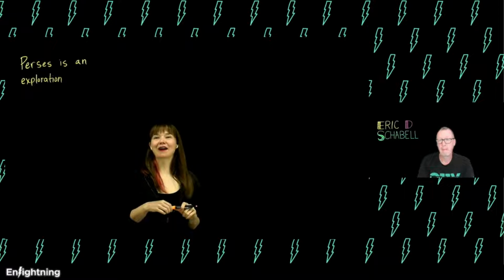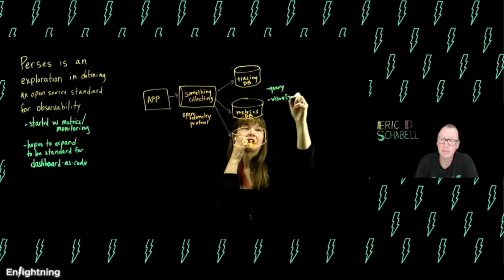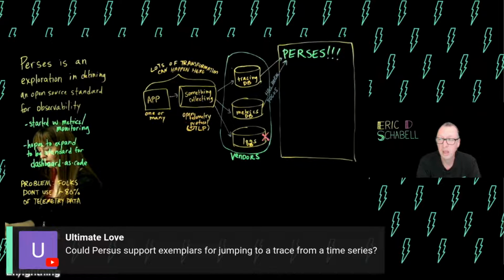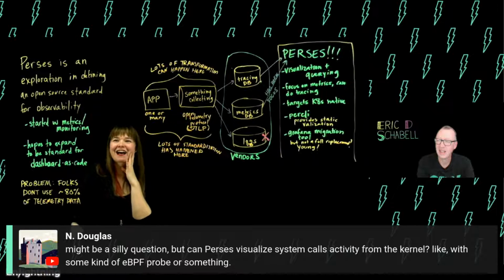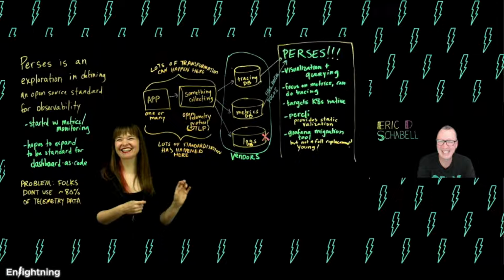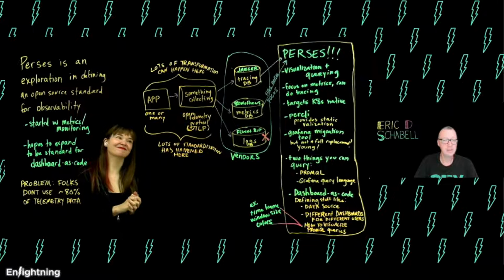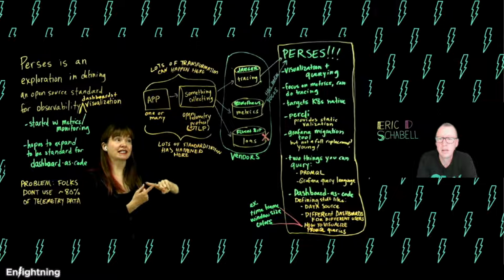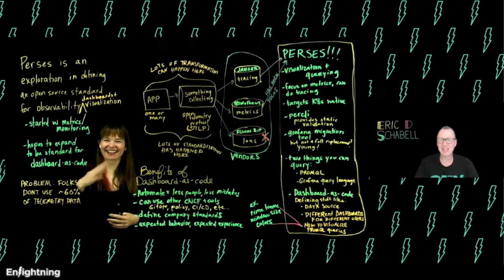⚡️ Enlightning - Meet the New Kid in the Sandbox: Perses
When you jump in the CNCF Sandbox you will meet the new kid, a visualization and dashboards project called Perses. This session will provide attendees with the basics to get started with integrating Prometheus, PromQL, and more with Perses. A journey will be taken from zero to beautiful visualizations seamlessly integrated with Prometheus. This session leaves the attendees with hands-on self-paced workshop content to head home and dive right into creating their first visualizations and integrations with Prometheus and Perses!

With host Whitney Lee and guest Eric D Schabell!